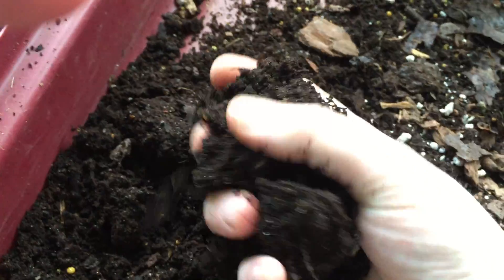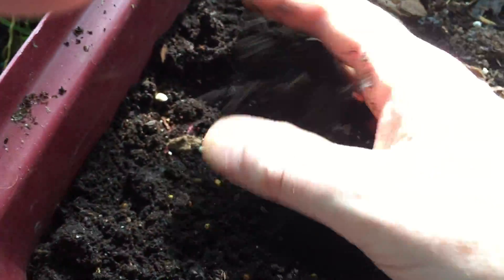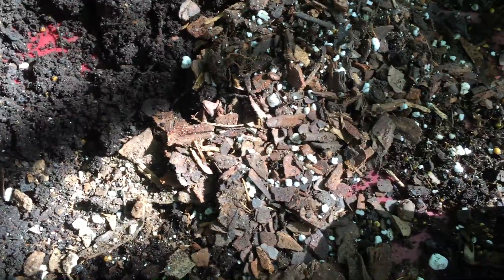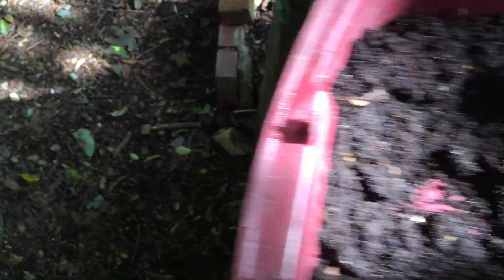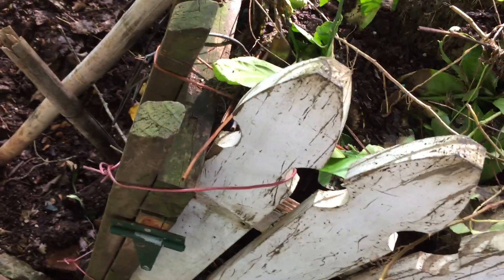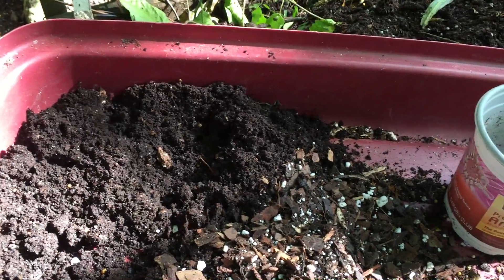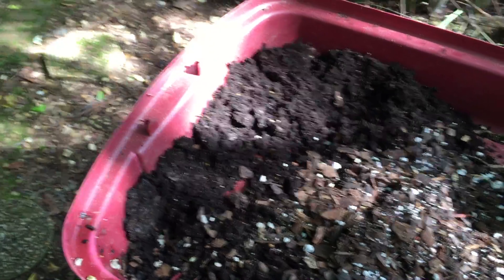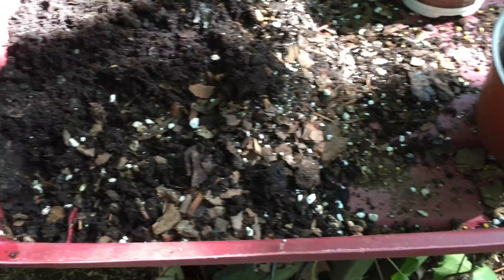Old peat based potting mix and the difference of a proper container medium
This is exactly what peat based potting mix looks like after a year or so.  The video shows how different a good growing mix looks like up close compared to decayed peat or loam. Discussing how important the air flow to the root zone is for both trees and plants.